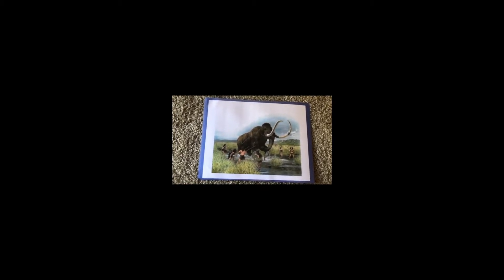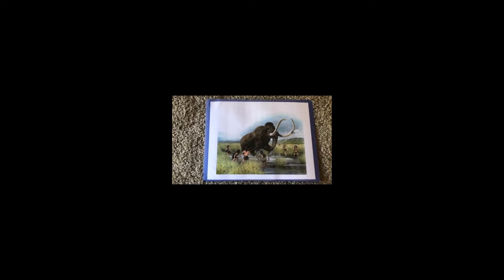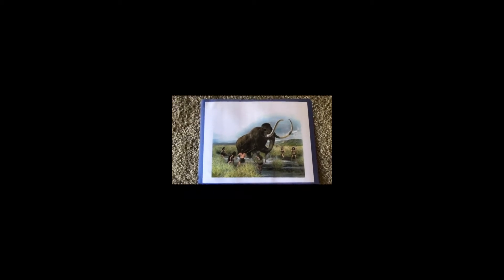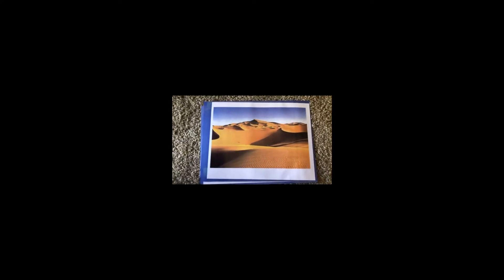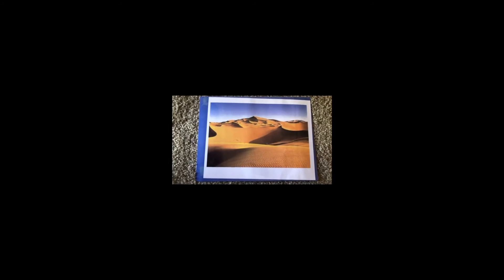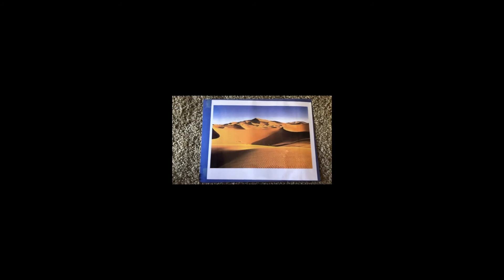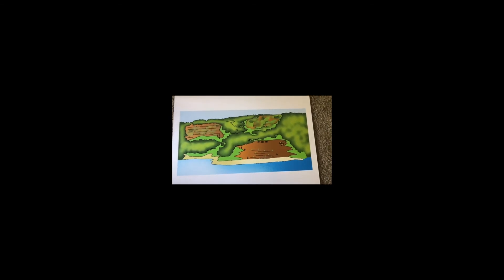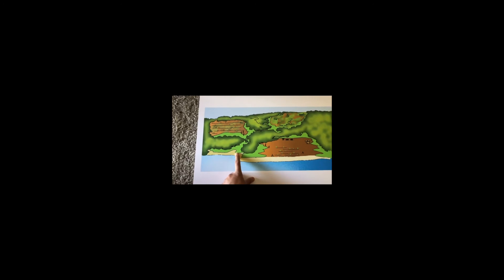Migration Part 1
Investigate Ellis Island, Native Americans, Industrialization, or other points in history related to migration.